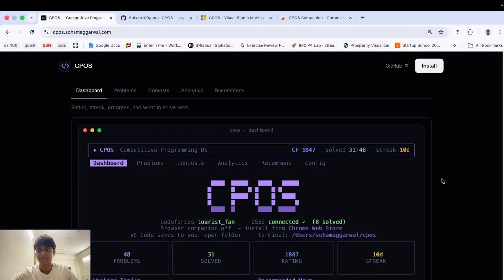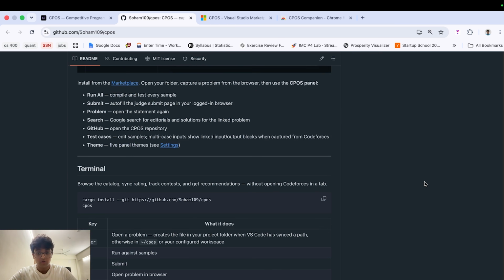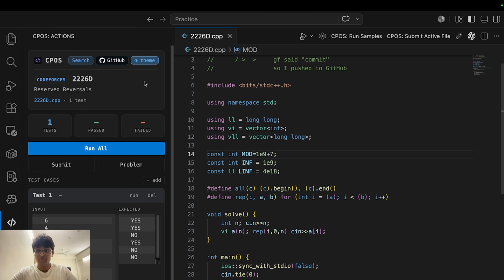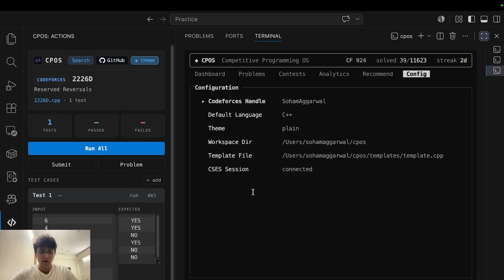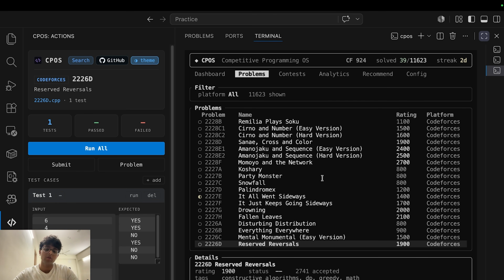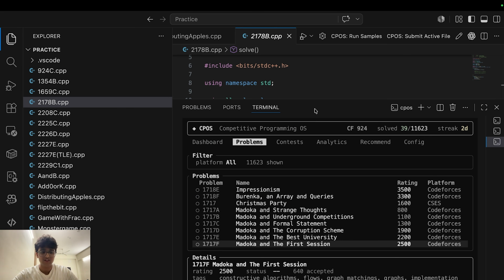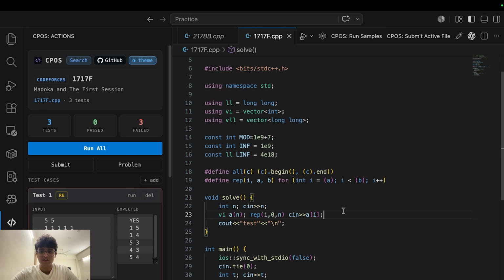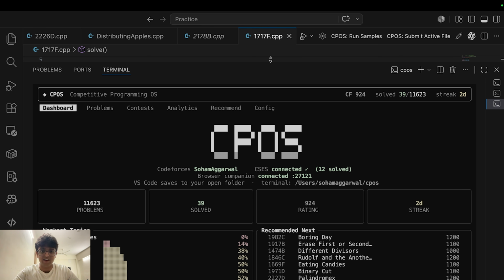I Built a Competitive Programming OS for VS Code (Codeforces + CSES) | No more CPH?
CPOS (Competitive Programming Operating System) is a free, open-source toolkit with three parts:

• VS Code extension — run samples, submit, edit tests from a side panel
• Chrome companion — captures problems and sample tests from the browser
• Terminal app (Rust TUI) — browse problems, sync rating, contests, analytics, recommendations

Everything stays on your machine and syncs over localhost only.

⚡ QUICK START
1. Install the VS Code extension + Chrome companion
2. Open the folder where you want solution files
3. Open any Codeforces or CSES problem in Chrome
4. CPOS creates the file (e.g. 1982C.cpp) with samples attached
5. Write code → Run All → Submit

✨ FEATURES
• Auto file creation from browser capture
• Sample tests loaded automatically
• Run All with inline verdicts (AC, WA, TLE, RE, CE)
• One-click submit (autofill in your logged-in browser)
• Multi-case input/output block highlighting on Codeforces
• Panel themes including Native (matches your VS Code theme)
• Terminal TUI: dashboard, contests, analytics, recommendations
• 100% local — no cloud, no account required

🛠 TECH
Built with Rust (terminal), TypeScript (VS Code), and JavaScript (Chrome). MIT licensed. Open source.